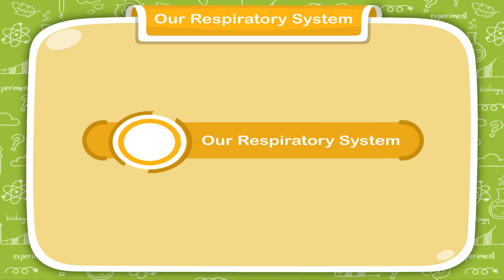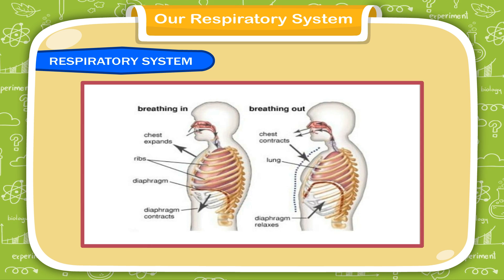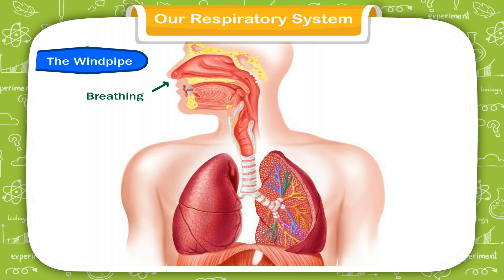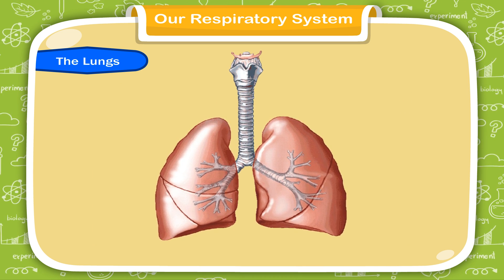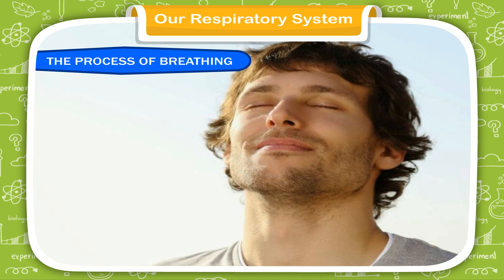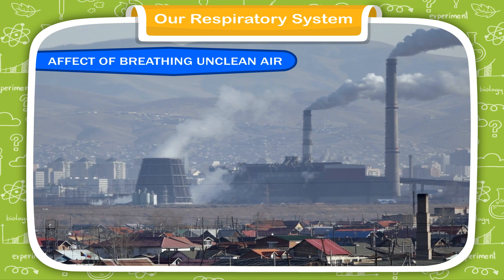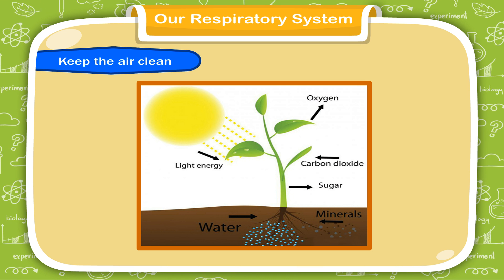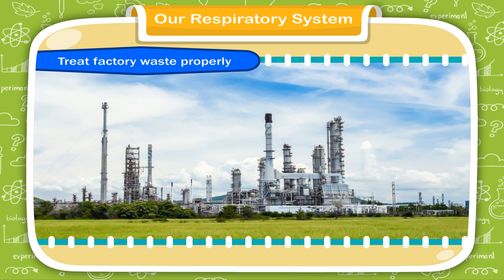Our Respiratory System class-3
This video from Kriti Educational Videos on respiratory system explains the students about the process of respiration in human body. The images of the organs that help in respiration process are clearly depicted.

Contents:
1. The Nose
2. The Windpipe
3. The Lungs
4. Process of Breathing
5. Effect of Breathing Unhealthy Air